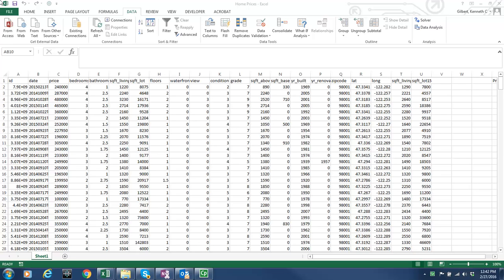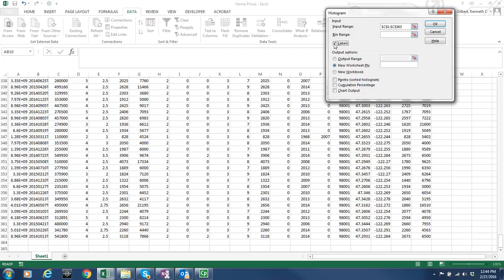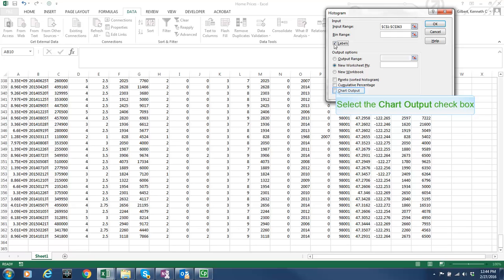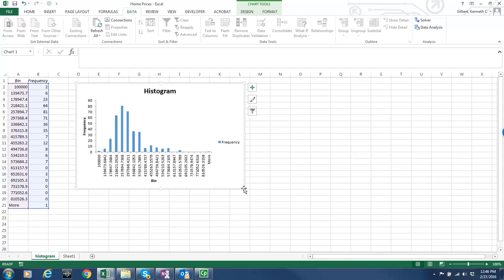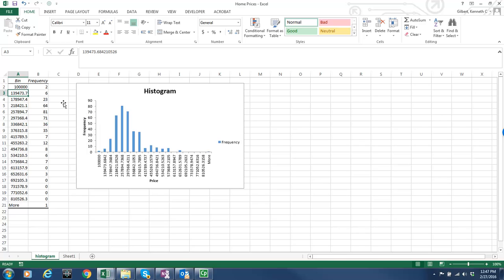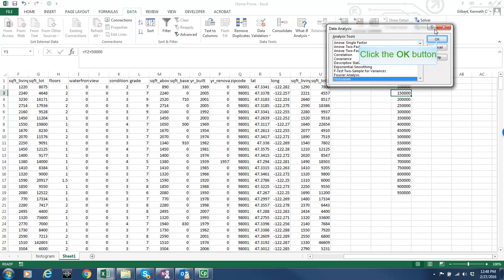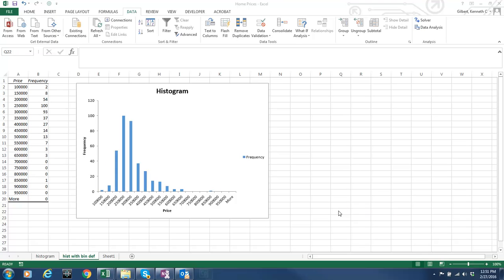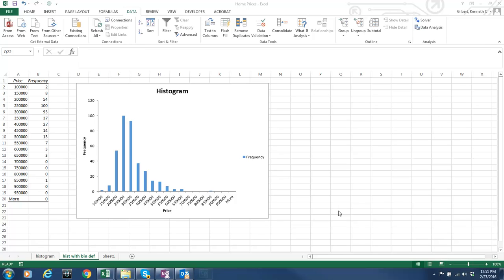Demo 3 Histogram